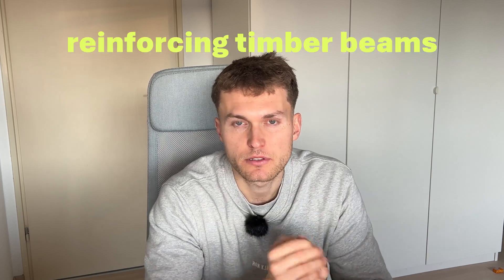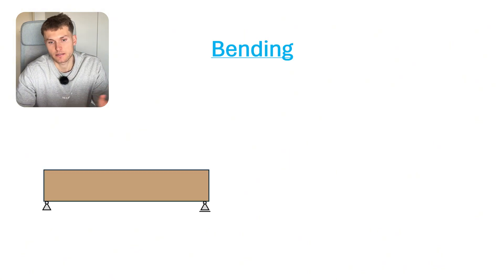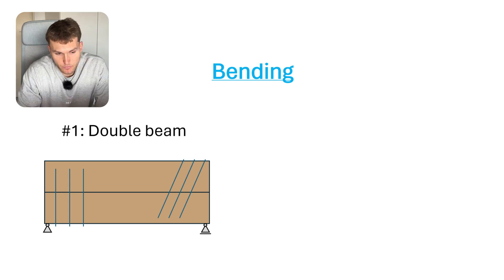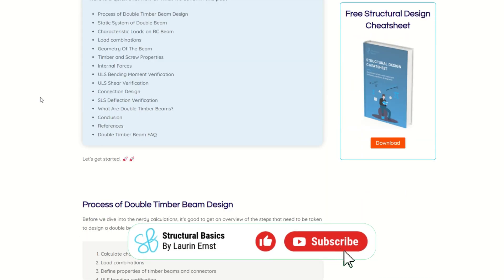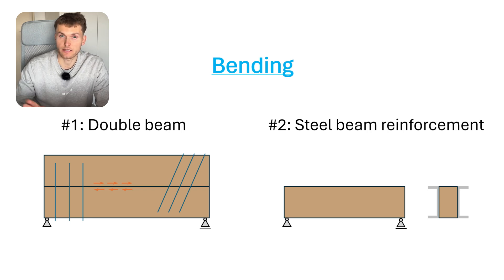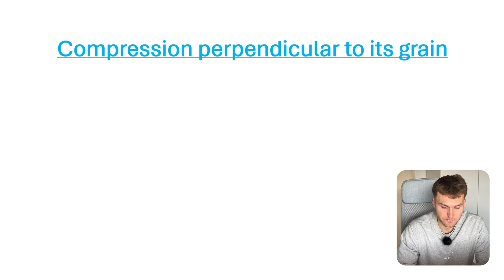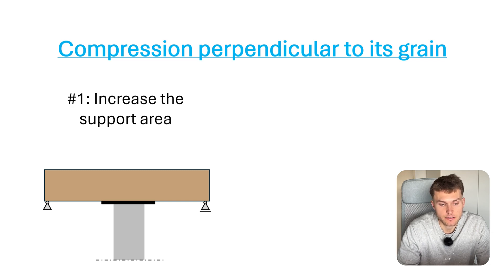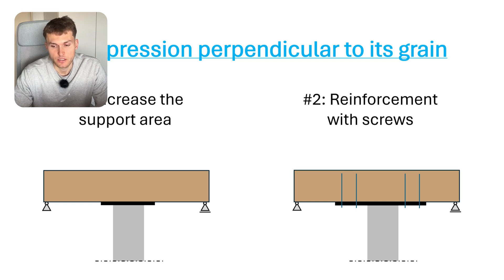Reinforcement of timber beams (do this if your beam doesn't have enough resistance)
Timber beams of existing buildings often do not have enough capacity if you renovate the building and verify the beams for the new loads and building standards like Eurocode.
Timber is also very weak perpendicular to its grain. But there are ways to reinforce timber beams, meaning that you can increase the resistance.

In this video, I’ll show 4 ways to reinforce timber beams.

If you think you get value from this and/or entertainment, follow for more. I appreciate you.